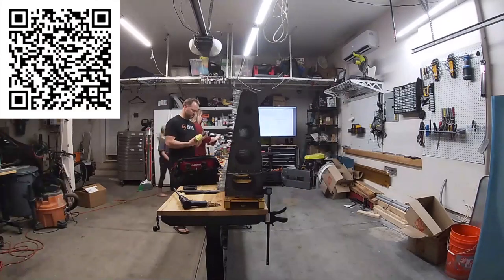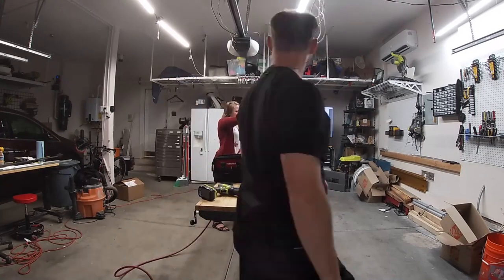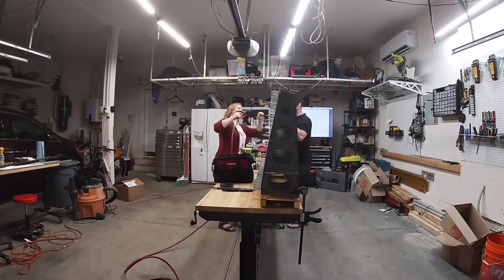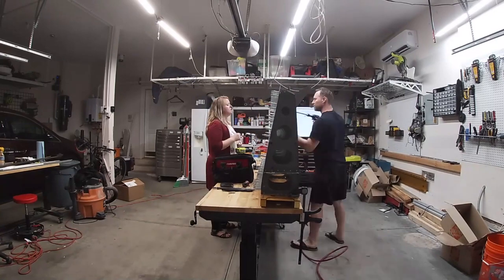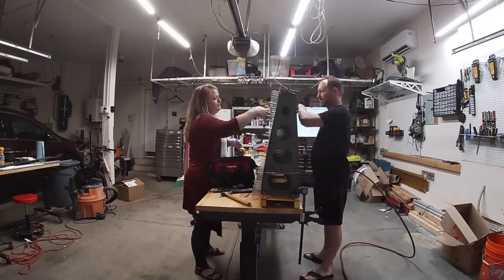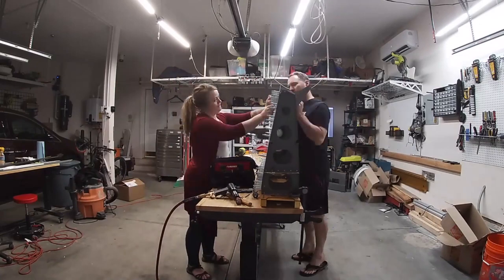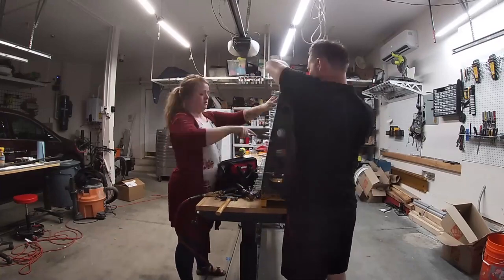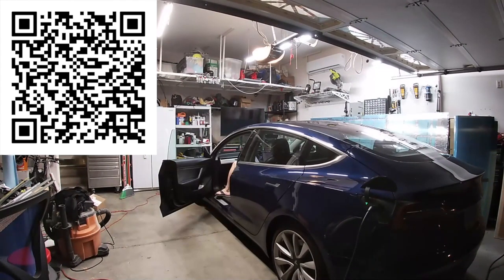RV-14: Wings 44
Will the riveting ever end for the right wing top skins?  In this video I get some help from Tiffany.